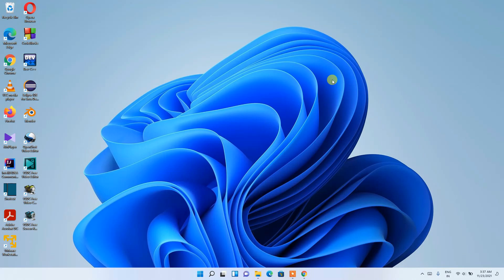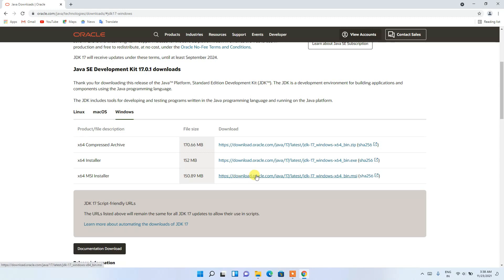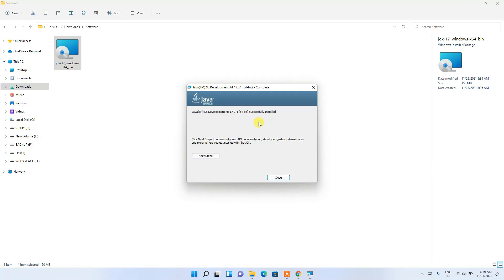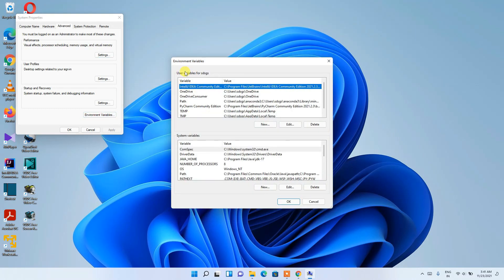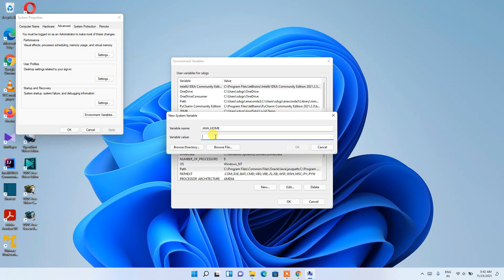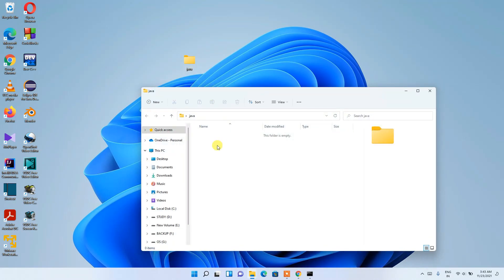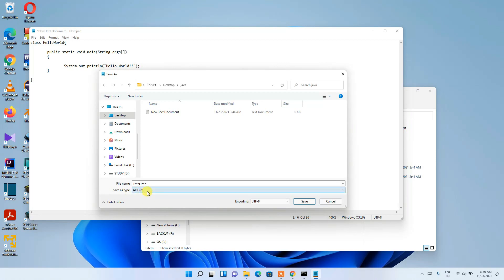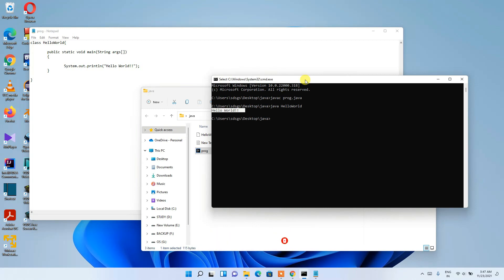How to Install Java 17.0.1 on Windows 10/11 [2021 Update] JAVA_HOME, JDK installation Complete Guide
Hello Everyone! Today in this video I am going to step by step guide you How to install Java JDK 17.0.1 with JAVA HOME on Windows 10/11. Windows (64-bit).

Now let's begin our Java 17.0.1 Installation.

Step 1. How to Download Java 17.0.1

Find the installation file and then simply click on it for download. You need to click the Oracle License agreement. Download the JDK as shown in the video as per your operating system. Here is this video we showed how to download and install java in windows 10/11.
Now after downloading JDK 17.0.1 save the file to the disk and follow the next step for installation.